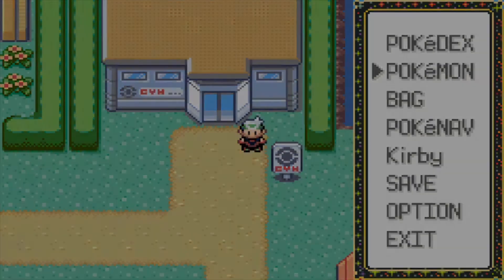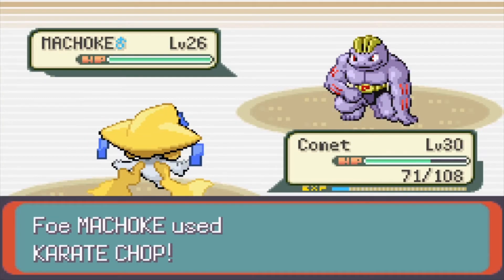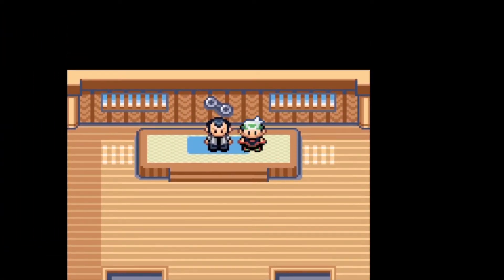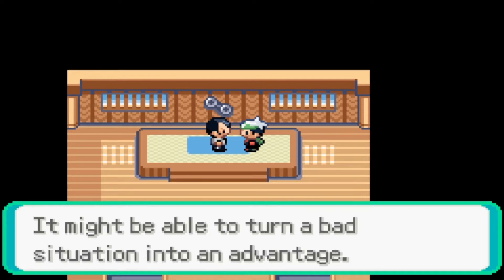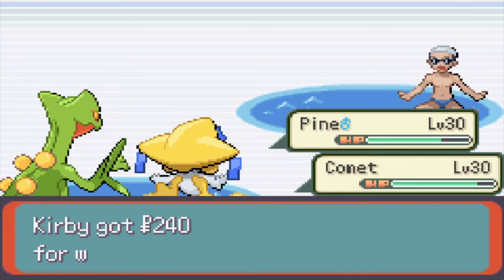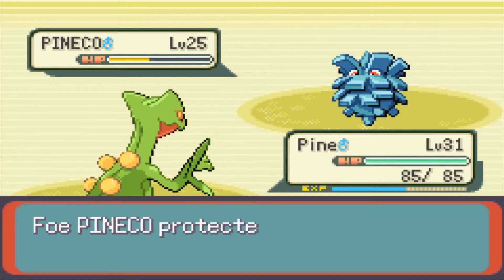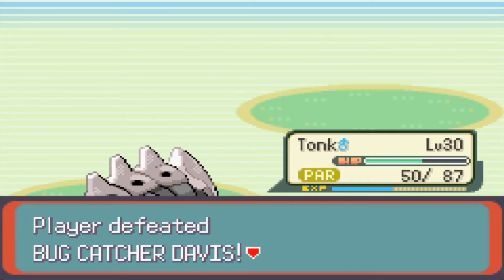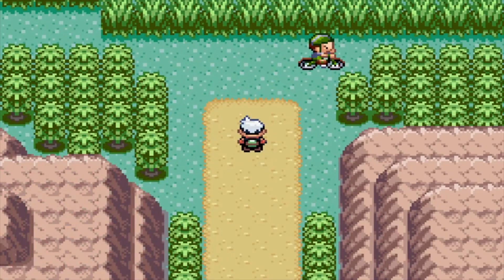Pokémon Emerald Randomizer Nuzlocke (Part 13) Fighting Our Father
After many battles,4 gym leaders, and multiple Aqua and Magma team members,We go after our Father to get the 5th Gym Badge.